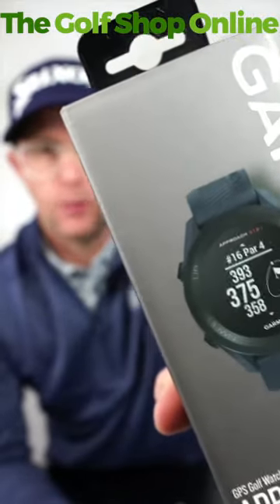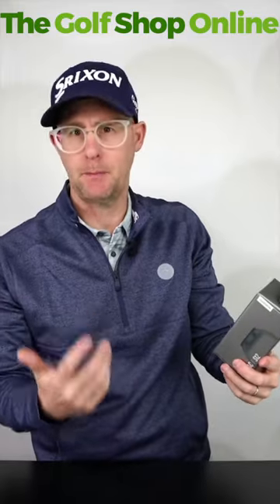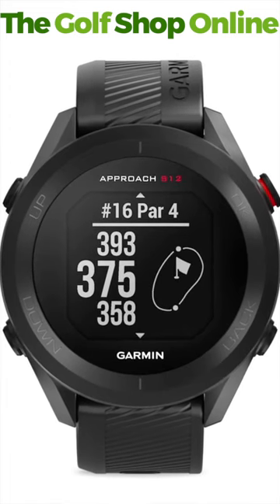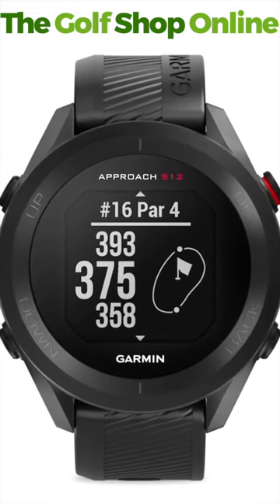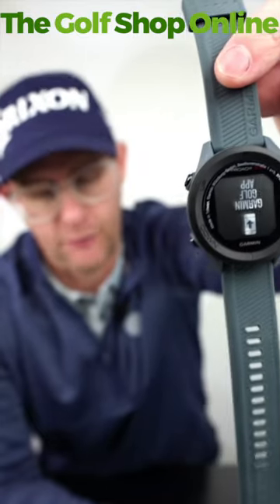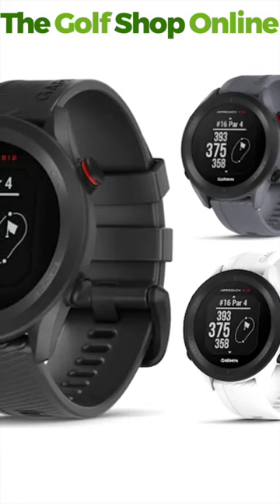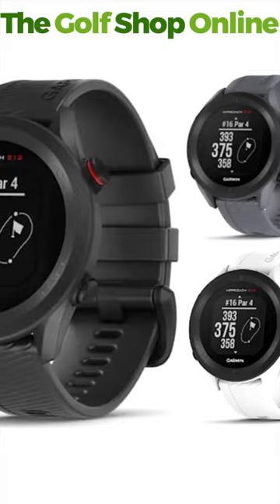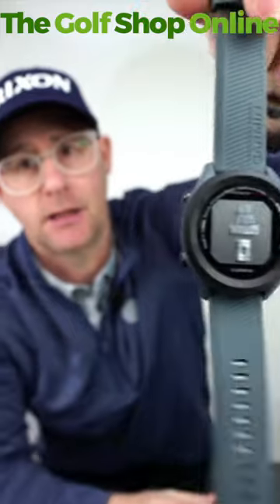Garmin S12 Quick Review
Looking for a quick Garmin S12 review? Watch this video for my thoughts on the product after using it for a few rounds.

The Garmin S12 is a great golf GPS watch that can help you improve your game by providing accurate distances to the green and other features. This video gives a quick overview of some of the pros and cons of the device, so you can decide if it's right for you.